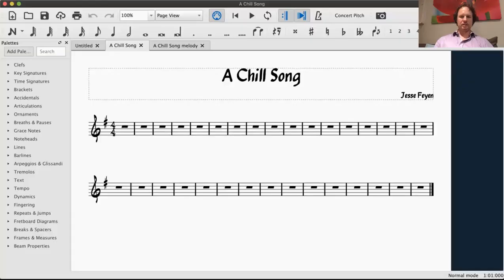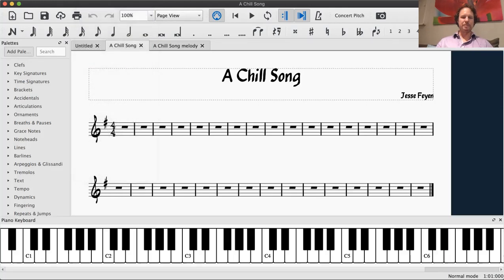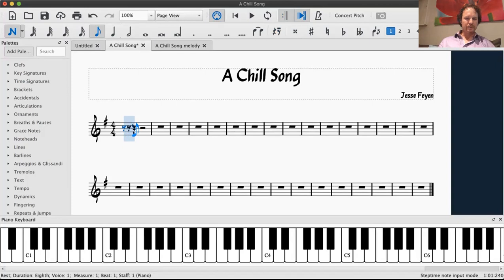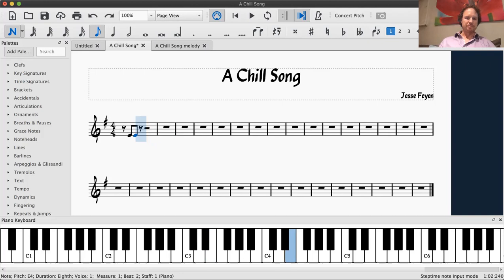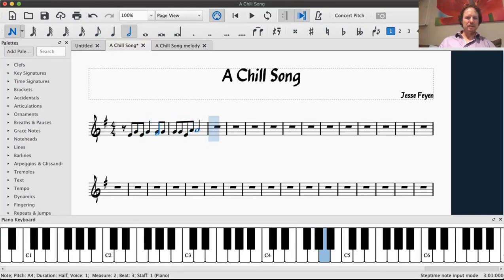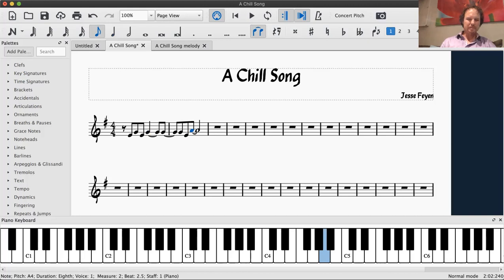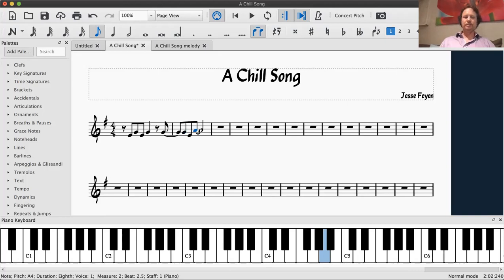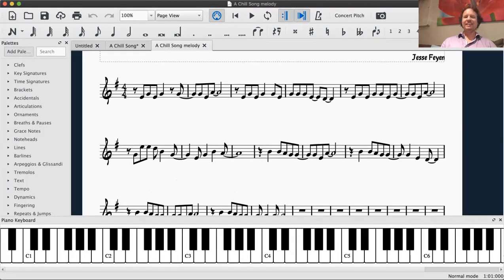Lead Sheet Creation Part 2: Melody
Here I show you how to write out an original melody on the treble clef.